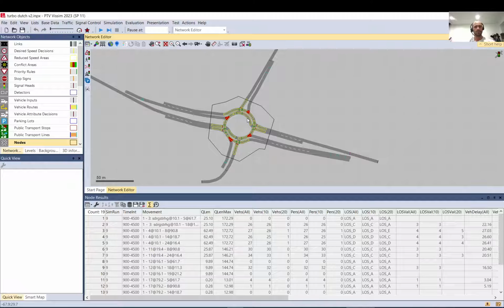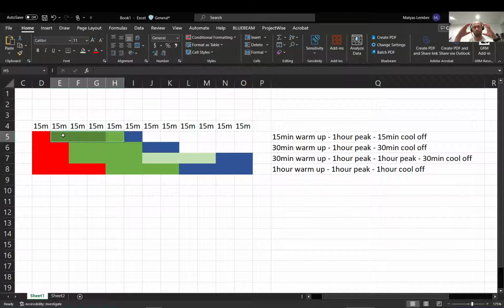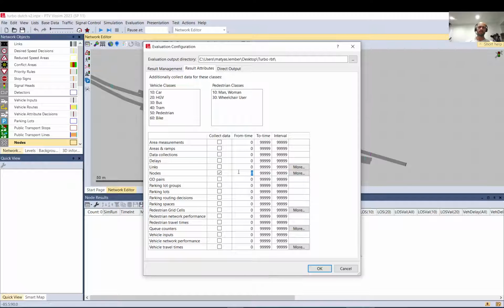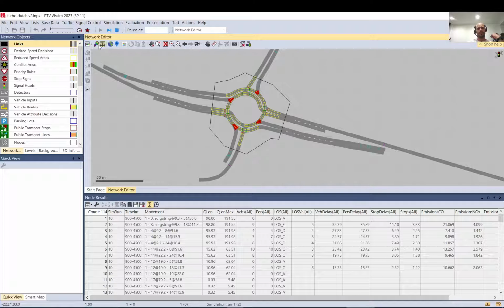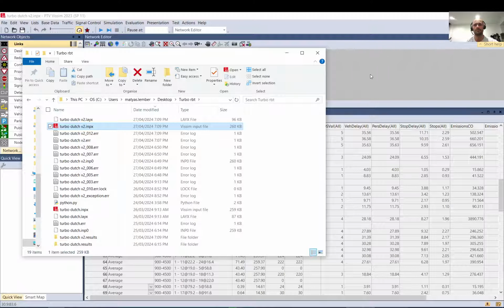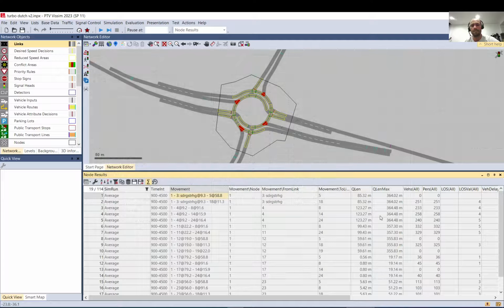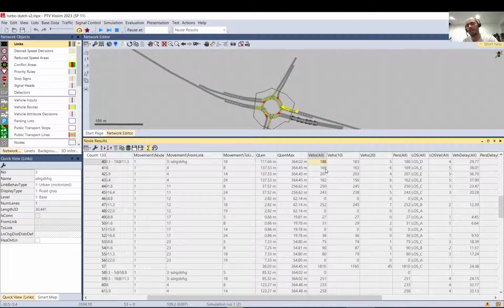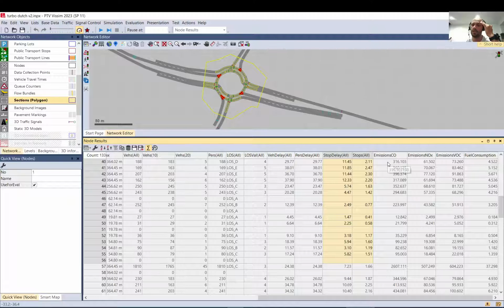Vissim Tutorial - Queue, LOS, Delay, Turning count